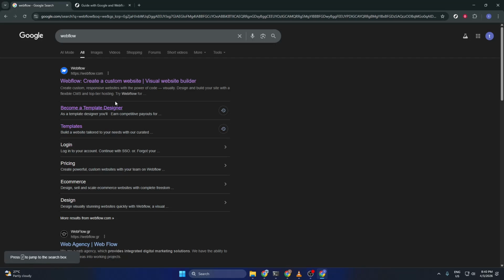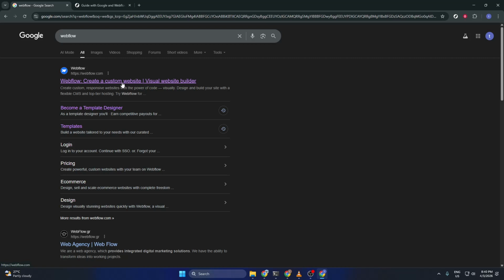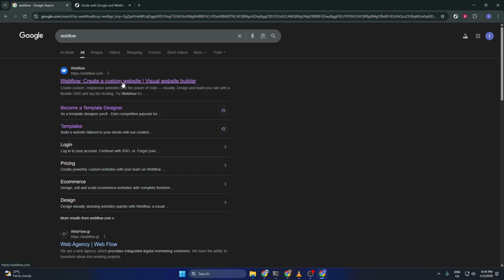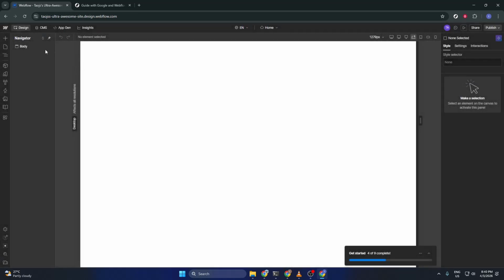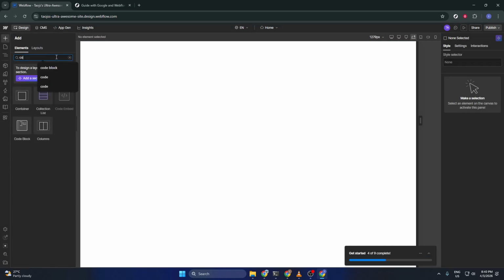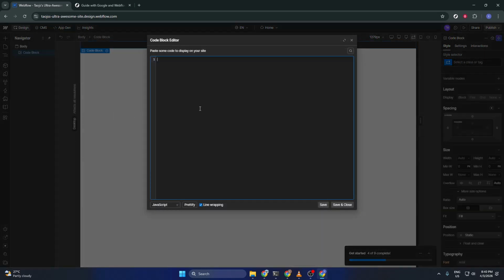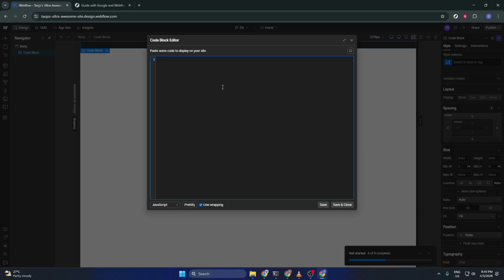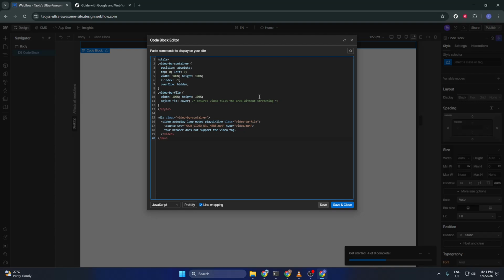Webflow How to Add a Background Video (Full Width or Section)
Want to add a stunning background video in Webflow to make your site more engaging? In this tutorial, you’ll learn how to add a full-width or section-based background video that looks modern and performs smoothly.

We’ll walk you step-by-step through using Webflow’s background video element, adjusting sizing for full-width layouts, and optimizing playback for different devices. You’ll also learn best practices for performance, mobile fallbacks, and creating a polished user experience. Perfect for portfolios, landing pages, and creative websites.